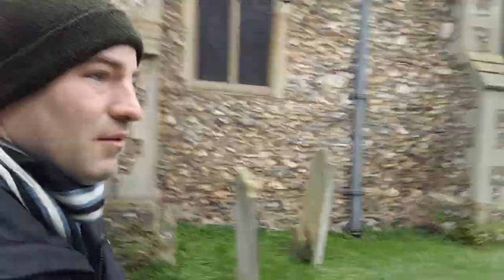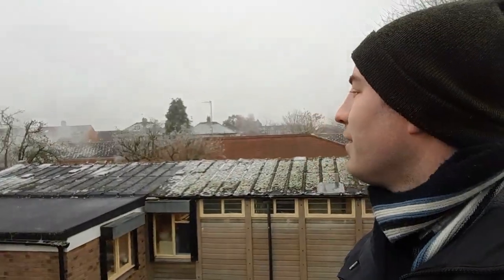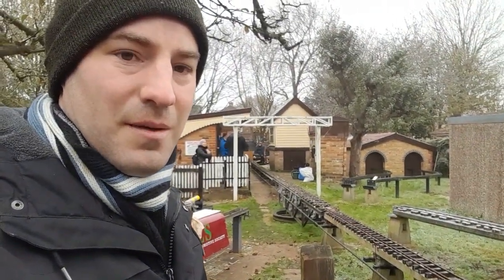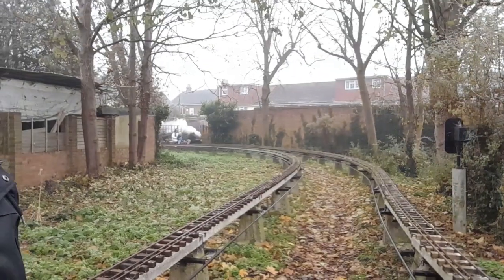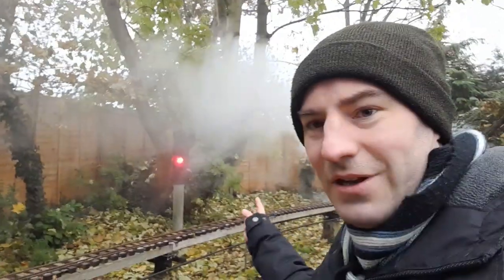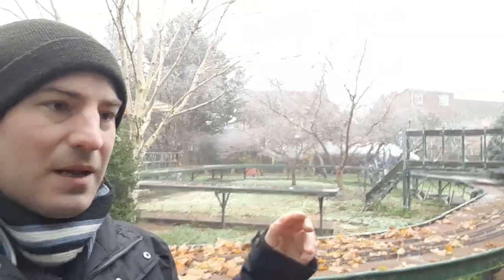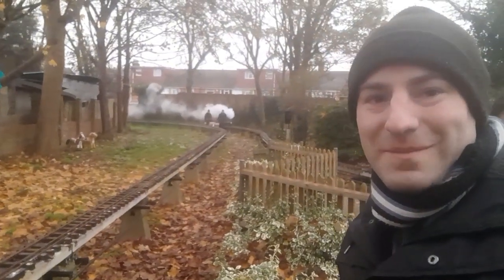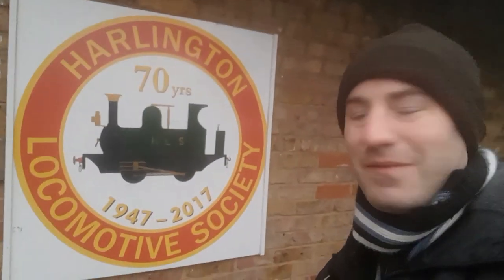Harlington Locomotive Society's Mince Pie Run - Episode 60 of Miniature Railway Britain.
A visit to  3 1/2" and 5" gauge Harlington Locomotive Society for their Mince Pie Run. We ride behind Pannier Tank No. 1979. We also see 20118 and Class 28 D5702 in action.